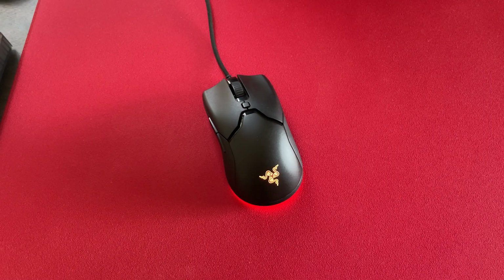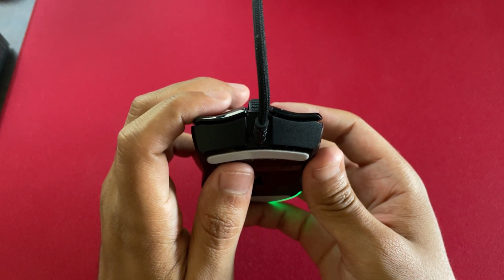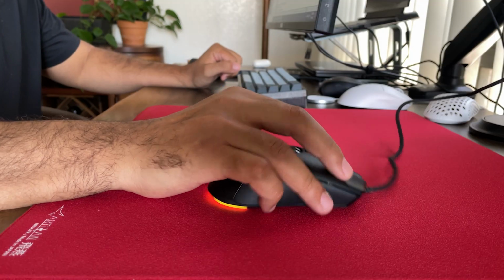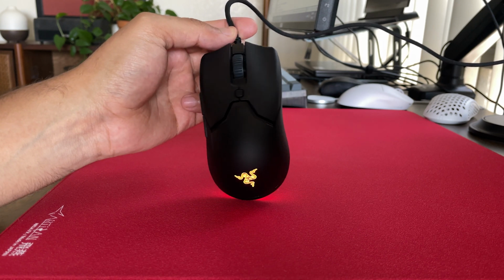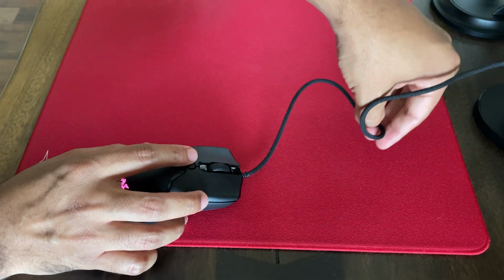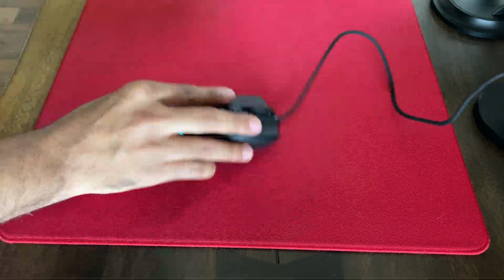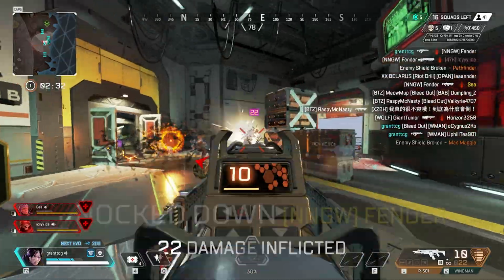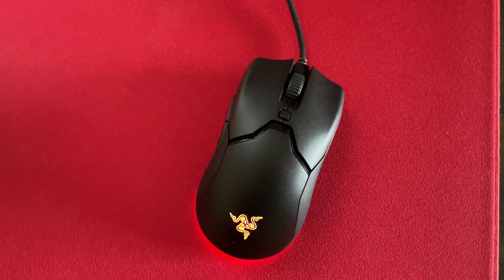Viper Mini Review - Still Worth It In 2022?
Hey guys, todays is a mini review of the viper mini. Is this mouse still the best budget mouse in 2022? I believe so IF you can get past the fact that it is wired.